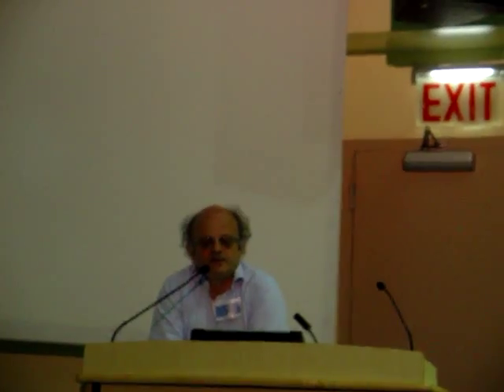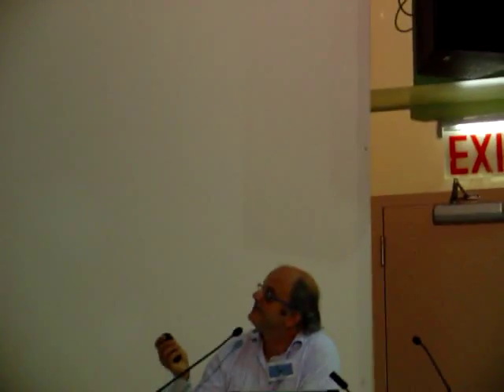CCSVI Symposium - Dr Fabrizio Salvi on Neurology of CCSVI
Keynote Speaker of the SUNY Symposium on CCSVI. The first modern neurologist on board with CCSVI, and collaborator of Dr Paulo Zamboni.

Experimental upload of girlgeek33 file MOV00074.mp4